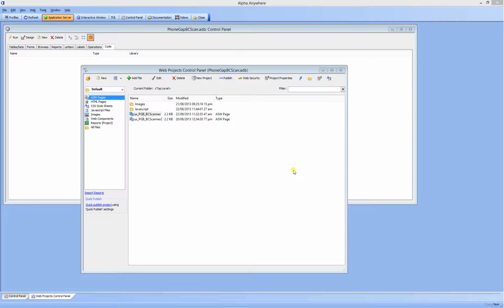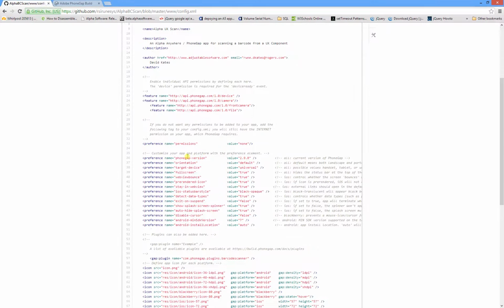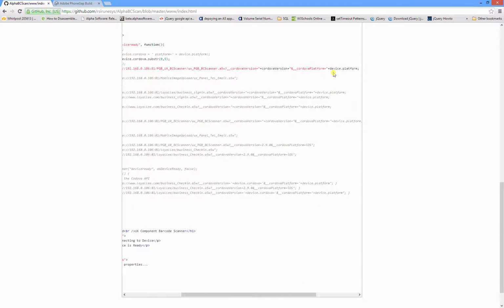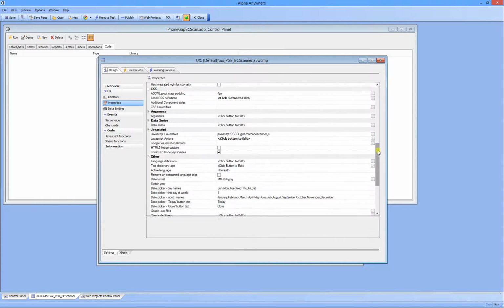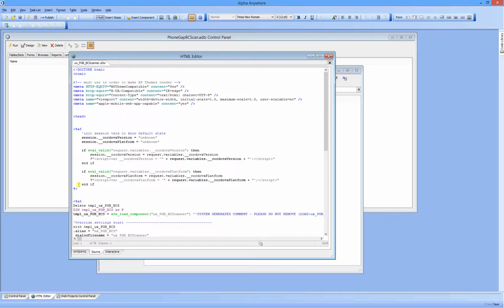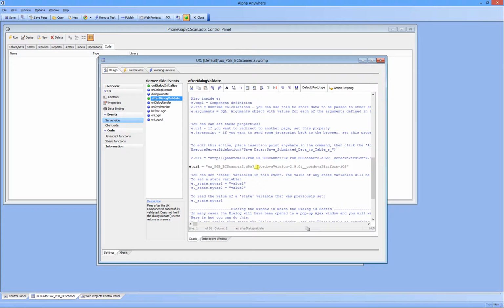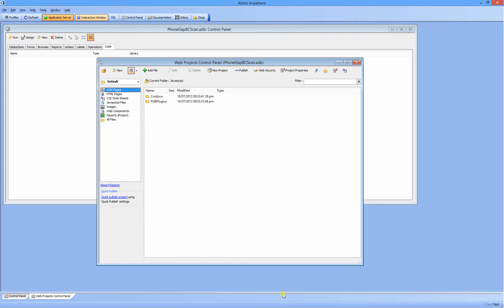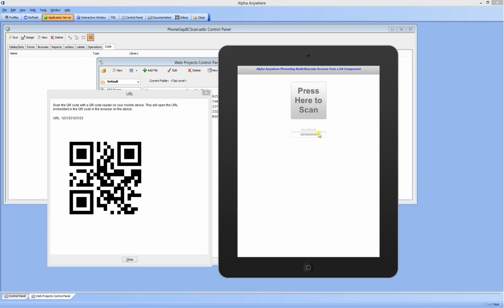Alpha UX PGB BCS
Running the PhoneGap Build Plugin Barcode Scanner from inside a UX Component in Alpha Anywhere